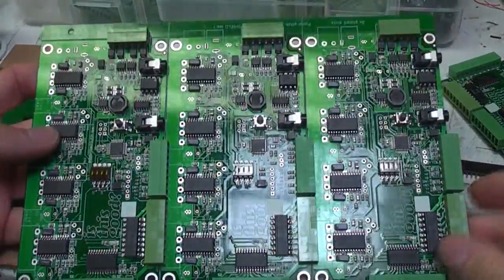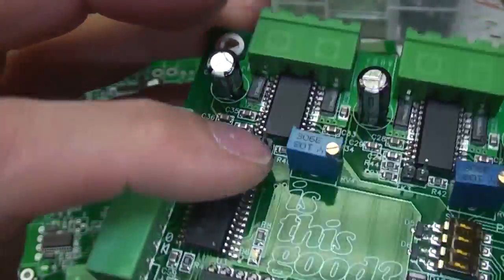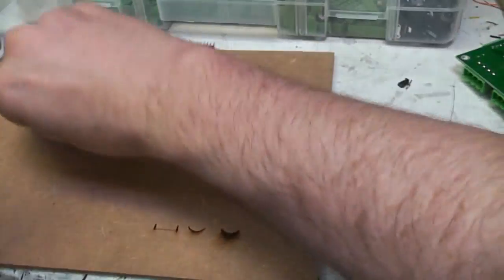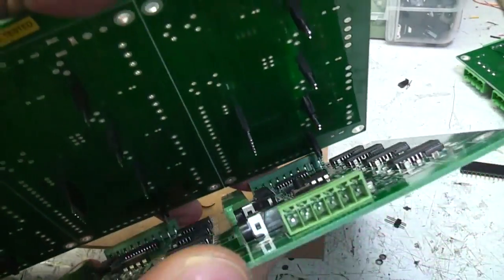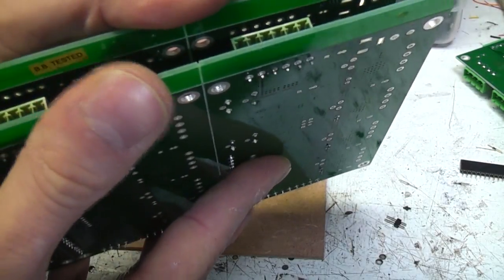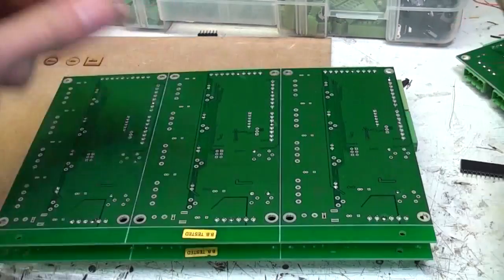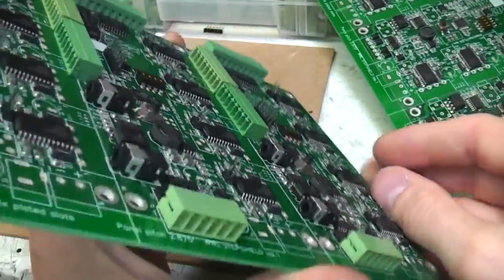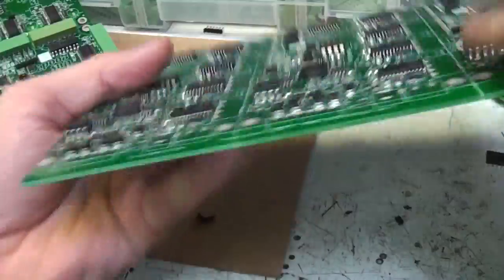Simple jig for soldering small pin-headers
A quick way to hand-assemble multiple pin headers on PCBs